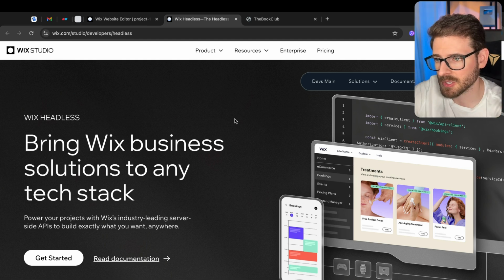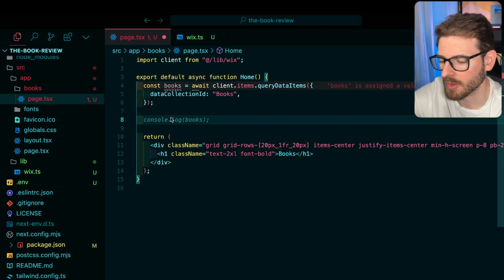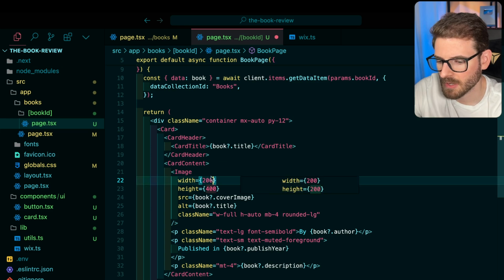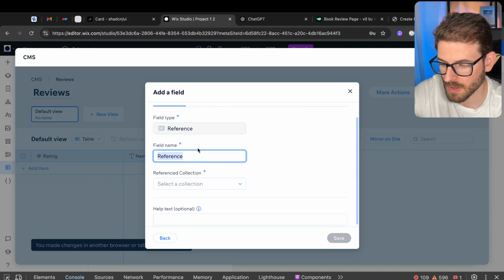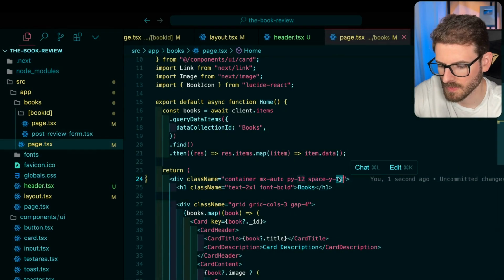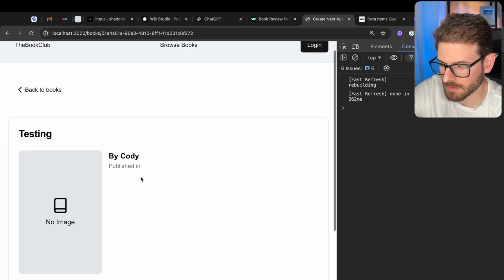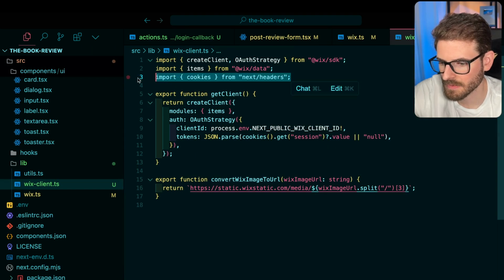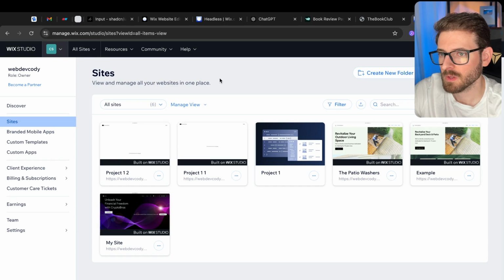How to Code a Book Review Application (Wix Studio's Headless CMS, Next, Shadcn)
Be sure to checkout for more information on how to get started using their headless CMS solution.

00:00:00 - Intro
00:04:30 - Setup Wix Studio Proiect
00:05:15 - CMS Setup
00:07:58 - Setup Repo
00:09:07 - Next.js Setup
00:12:04 - Wix CMS Modules
00:12:40 - Client Setup
00:13:55 - Wix OAuth
00:14:20 - Display Books
00:17:30 - ShadCN
00:21:56 - Book Page
00:27:41 - Book Images
00:33:53 - Placeholder Book
00:36:30 - Submit Reviews
00:51:26 - View Reviews
00:58:11 - Search for Books
01:04:31 - Add Book Dialog
01:13:53 - Metadata, Icon, Cursive Font
01:17:15 - OAuth Setup
01:32:10 - Your Reviews